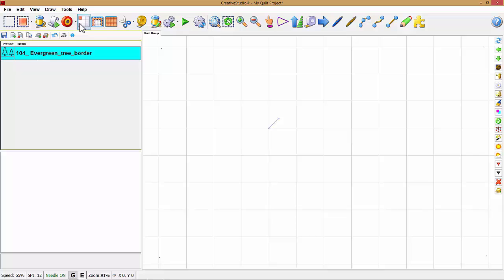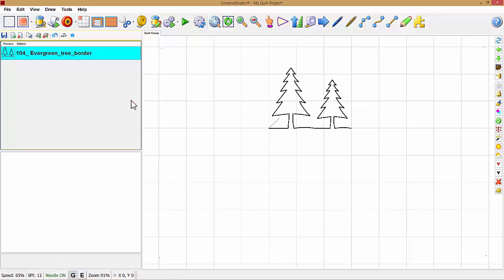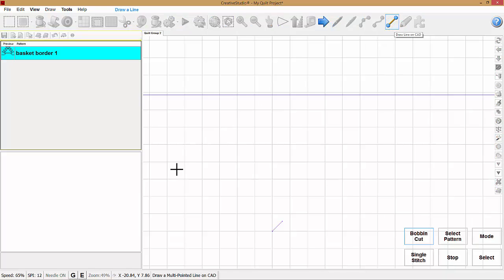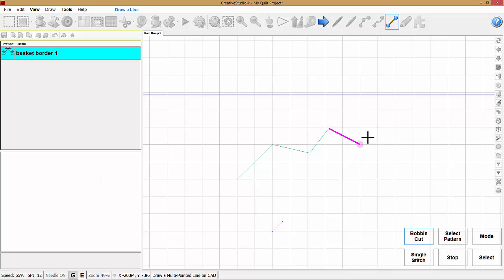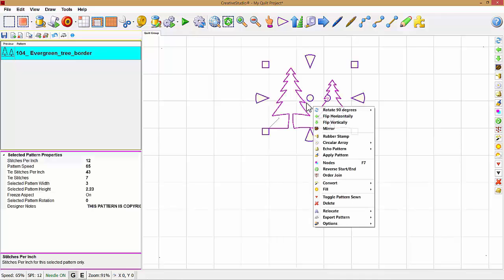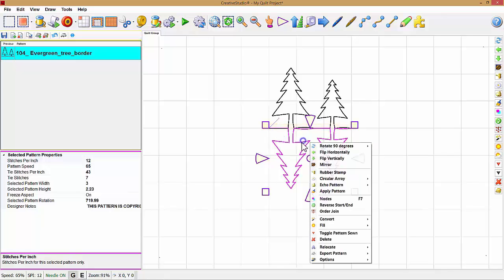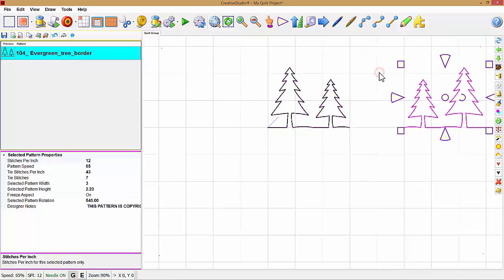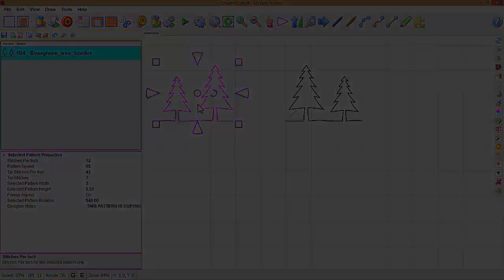CreativeStudio 6.0 Mirror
Paul Statler demonstrates the Mirror feature plus snap to grid functions in CS 6.0.